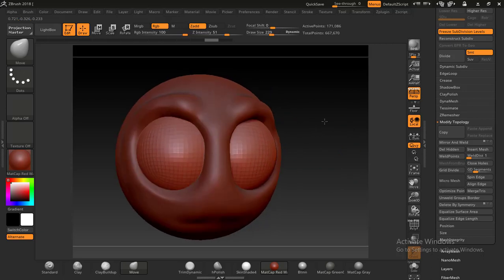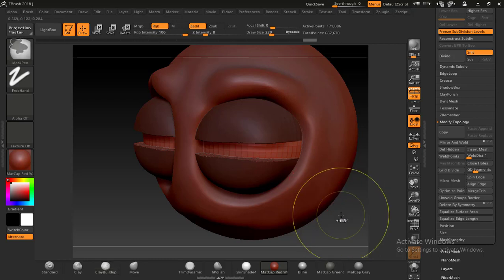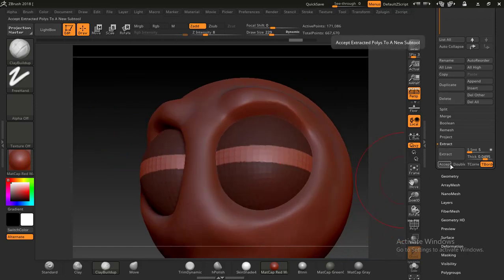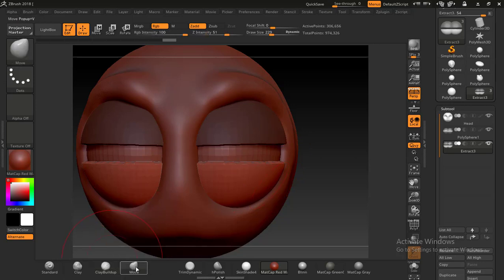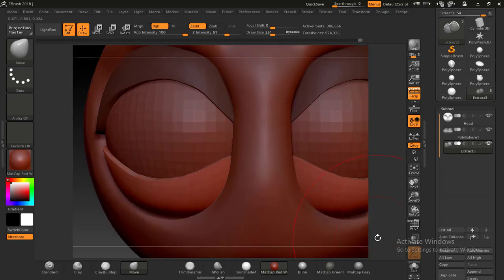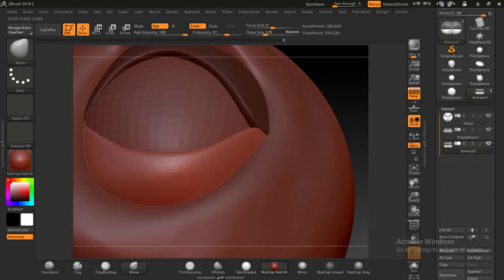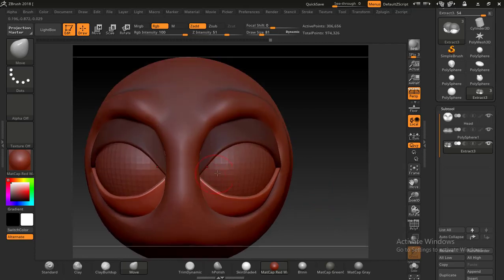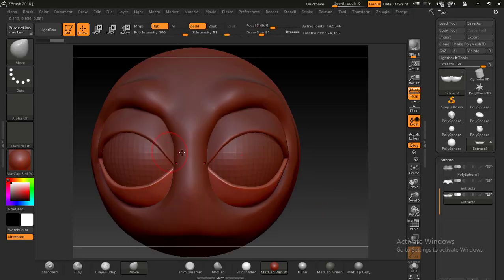7. Zbrush Sculpting For Dummies - Adding Eyelids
This course is a great start for students who are new to digital sculpting. We adopt a simple production-based training methodology and our students gain valuable inside knowledge from our years of hands-on experience. This Zbrush course is hands-on, instructor-led and classroom based. A practical Zbrush 3D based project at the end of the course will ensure that you can apply Zbrush on your 3D and animation projects.